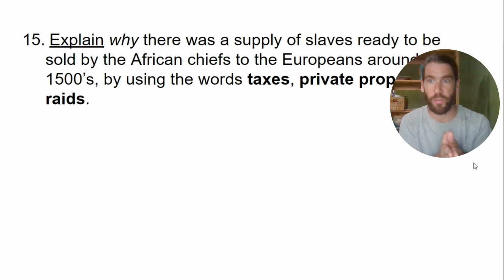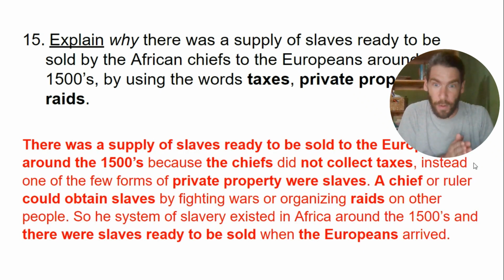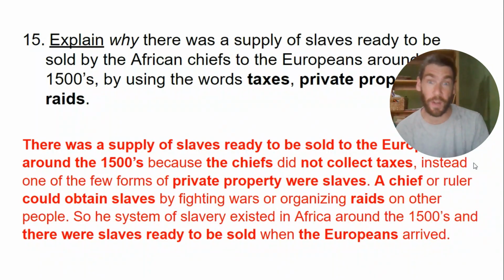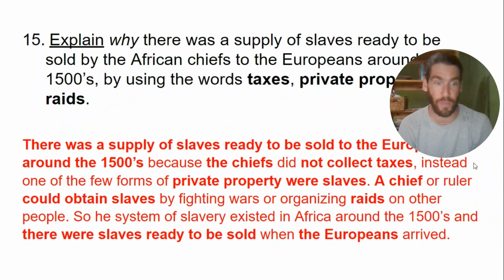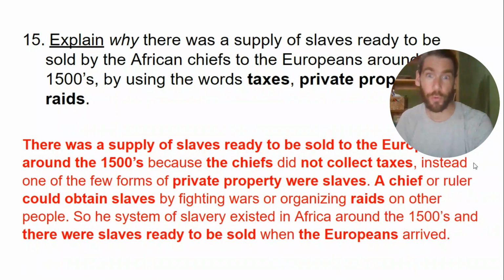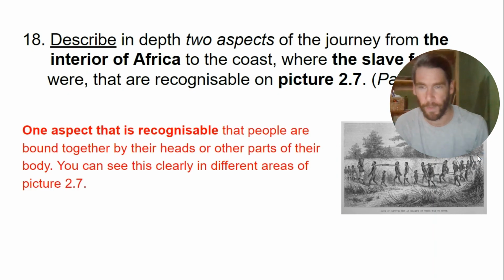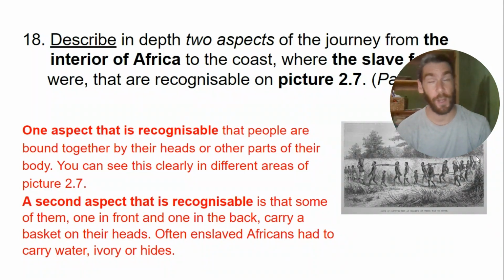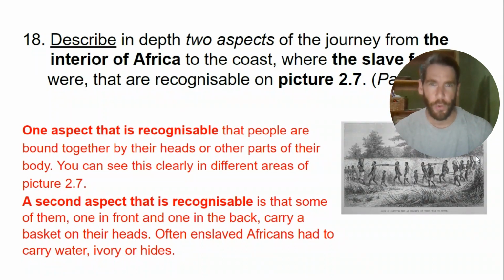African enslavement (Form 3) - A supply of slaves ready/A journey from the interior of Africa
This clip is based on the CSEC program of the Caribbean CXC. It is about African enslavement and specifically about the slaves the African chiefs had ready for the Europeans and the journey that the kidnapped Africans had to take through the interior of Africa.

I made this video for the HAVO-3/Form 3 class of SKAIH Pre-Universitario. This video is to prepare yourself for the test at the end of this month (January '23). I will talk you through a question that has to be explained or described. It is not just about getting the answer, but even more about what is needed of you in general in these kinds of questions.